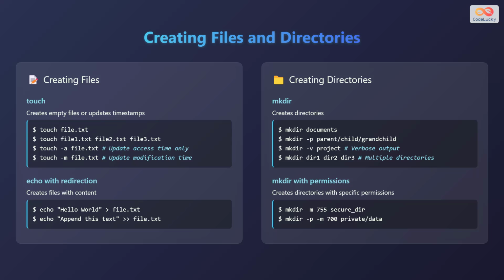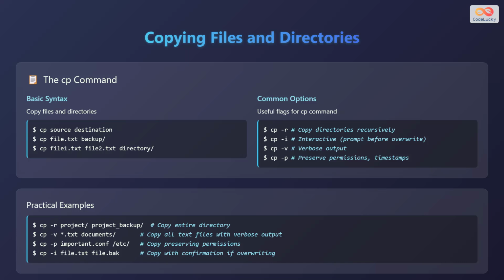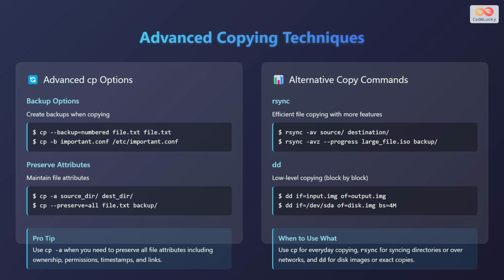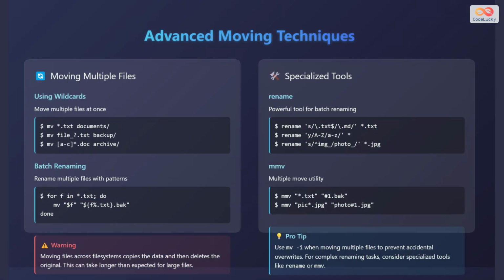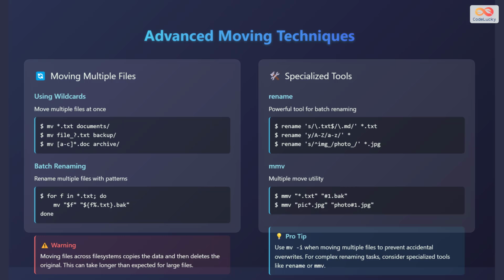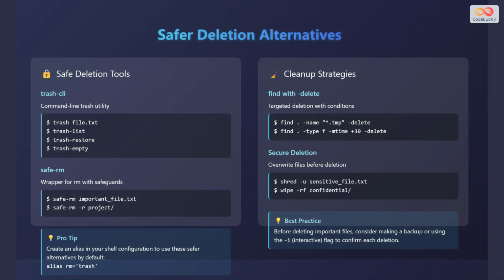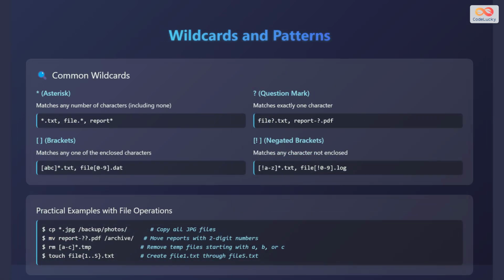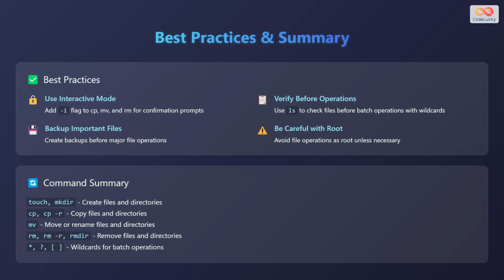Linux File Management: Create, Copy, Move & Delete Files (Beginner's Guide)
🚀 Master Linux file operations with this beginner-friendly guide! Learn how to efficiently create, copy, move, and delete files and directories using essential Linux commands. Whether you're new to Linux or looking to sharpen your skills, this tutorial provides clear explanations and practical examples to help you manage your files like a pro.

In this video, we'll cover:
- Creating files and directories using `touch` and `mkdir` 📝
- Copying files and directories with the `cp` command, including advanced options like `-r`, `-i`, and `-p` 📋
- Moving and renaming files and directories with the `mv` command 🔄
- Deleting files and directories safely using `rm`, `rmdir`, and alternatives like `trash-cli` 🗑️
- Utilizing wildcards for efficient batch operations with `*`, `?`, and `[]` 🔍
- Best practices for safe and effective file management ✅

By the end of this video, you'll have a solid understanding of Linux file operations, enabling you to navigate and manage your Linux system with confidence. 👍🔔

Chapters:
00:00 - Linux File Operations
00:16 - Creating Files and Directories
01:48 - Copying Files and Directories
02:52 - Advanced Copying Techniques
04:20 - Moving and Renaming Files
05:36 - Advanced Moving Techniques
07:31 - Deleting Files and Directories
08:31 - Safer Deletion Alternatives
10:01 - Wildcards and Patterns
11:26 - Best Practices & Summary
12:25 - Outro